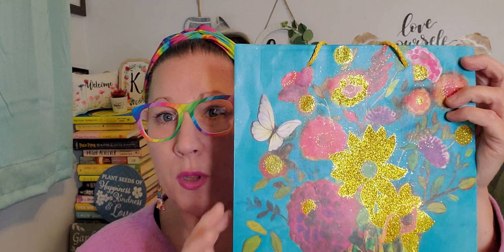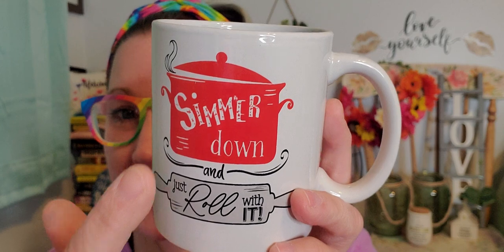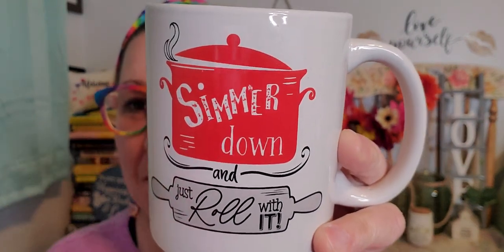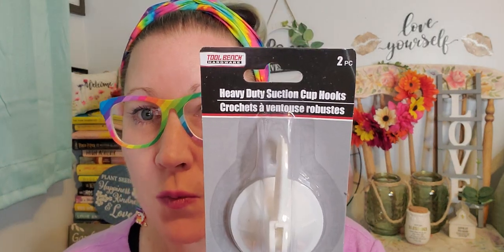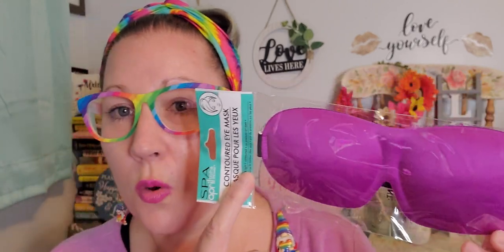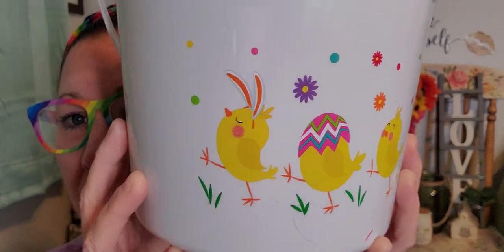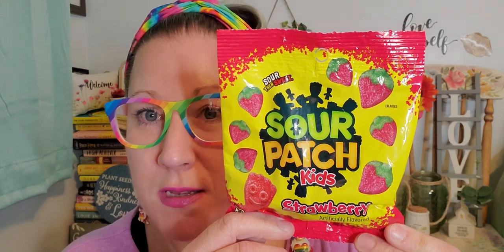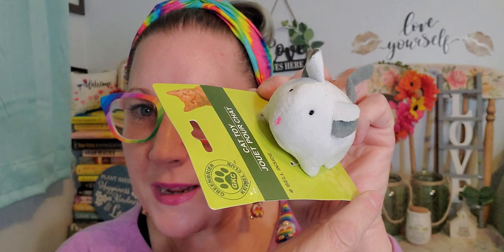Happy Wednesday Dollar Tree Haul!!! 3/30/2022